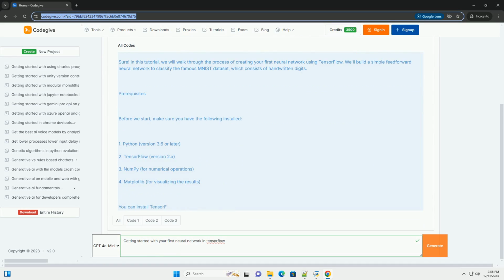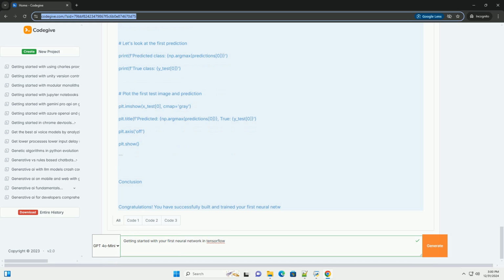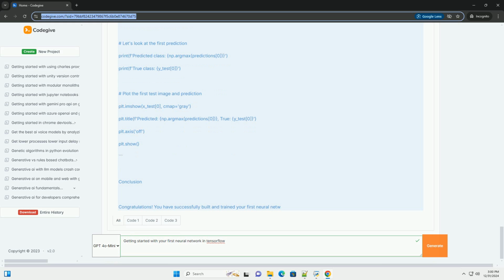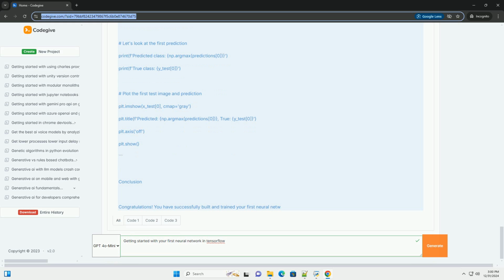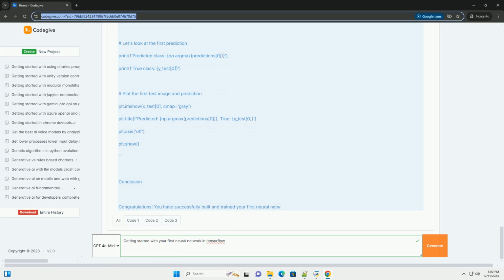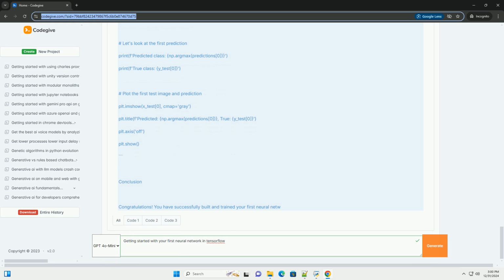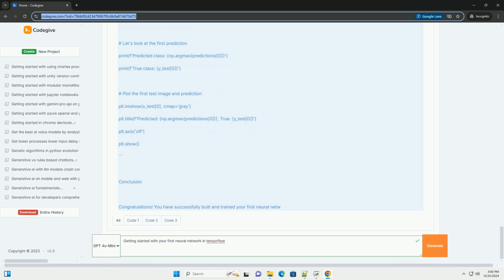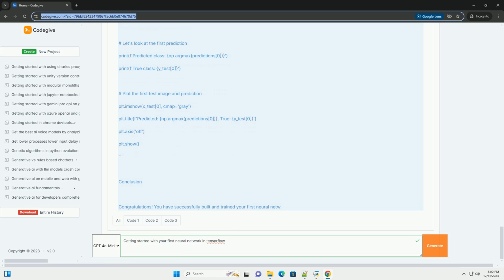getting started with your first neural network in tensorflow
sure! in this tutorial, we will walk through the process of creating your first neural network using tensorflow. we'll build a simple feedforward neural network to classify the famous mnist dataset, which consists of handwritten digits.

 prerequisites

before we start, make sure you have the following installed:

1. python (version 3.6 or later)
2. tensorflow (version 2.x)
3. numpy (for numerical operations)
4. matplotlib (for visualizing the results)

you can install tensorflow and the other libraries using pip:

```bash
pip install tensorflow numpy matplotlib

start by importing the necessary libraries.

```python
from tensorflow import keras
from tensorflow.keras import layers

 step 2: load the mnist dataset

tensorflow provides easy access to the mnist dataset through keras. we can load it directly.

```python
 load the mnist dataset
mnist = keras.datasets.mnist

 split the dataset into training and testing data
(x_train, y_train), (x_test, y_test) = mnist.load_data()

 normalize the images to values between 0 and 1
x_train = x_train.astype('float32') / 255
x_test = x_test.astype('float32') / 255

 step 3: explore the data

you can visualize some samples from the dataset to understand what the data looks like.

```python
 plot some samples from the dataset
plt.figure(figsize=(10, 10))
for i in range(25):
    plt.subplot(5, 5, i + 1)
    plt.imshow(x_train[i], cmap='gray')
    plt.axis('off')
    plt.title(y_train[i])
plt.show()

 step 4: build the neural network

we'll build a simple feedforward neural network with one hidden layer.

```python
 create the model
model = keras.sequential([
    layers.flatten(input_shape=(28, 28)),   flatten the input
    layers.dense(128, activation='relu'),    hidden layer with relu activation
    layers.dense(10, activation='softmax')    output layer for 10 classes (0-9)

 step 5: compile the model

next ...

neural network
 TensorFlow
 deep learning
 machine learning
 beginner guide
 AI fundamentals
 model training
 activation functions
 backpropagation
 data preprocessing
 TensorFlow tutorials
 overfitting
 loss functions
 neural network architecture
 hands-on projects